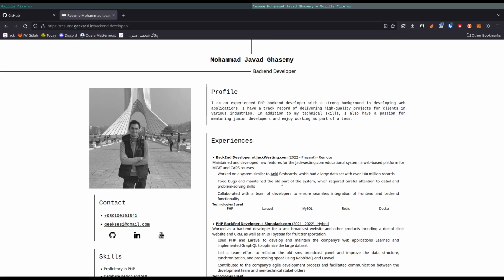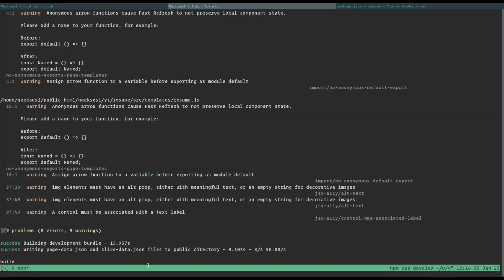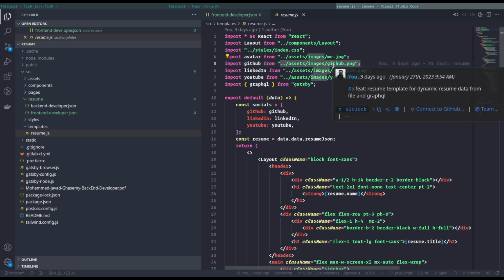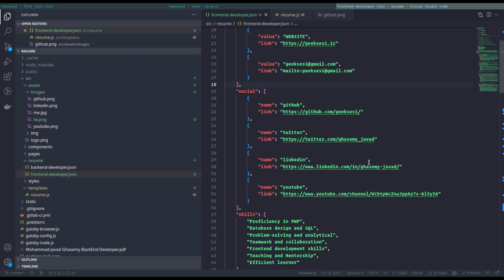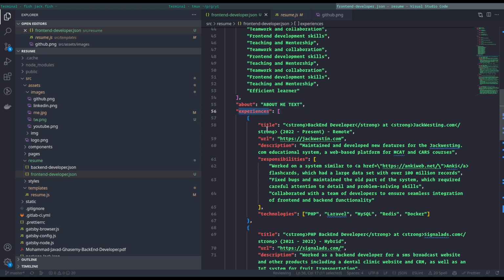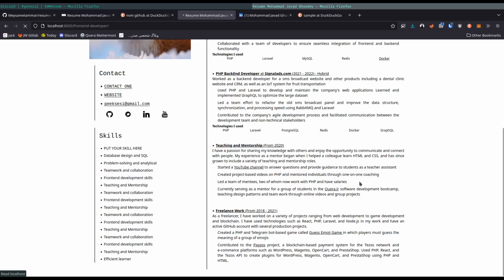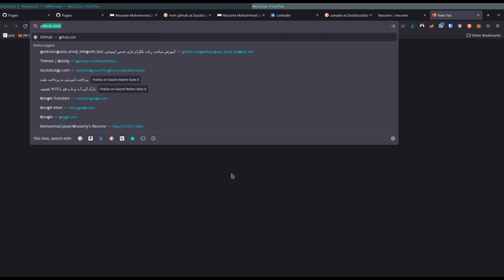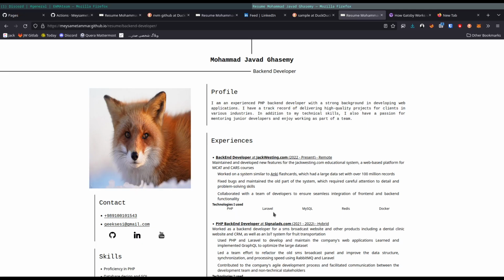Build Your Own Resume Website in No Time - A Step-by-Step Guide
In this video, I will walk you through the process of creating a professional resume website from scratch. You don't need any coding experience! With the help of a simple and user-friendly template, you can customize your resume and make it your own. The best part? You can publish it as a website and even create a PDF version of it. This is a must-have for anyone looking to stand out in their job search.

You will learn how to:

    - Customize a simple and good-looking resume template
    - Make multiple resumes for different job positions
    - Update your resume fast and easily

this template has been made with : React, GraphQL, GatsbyJs and some hope to find a great Job.